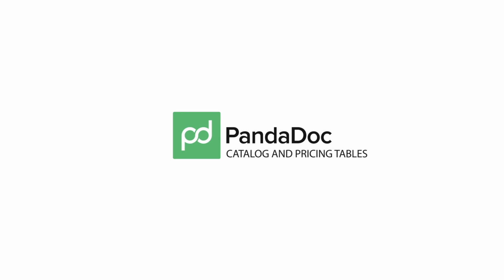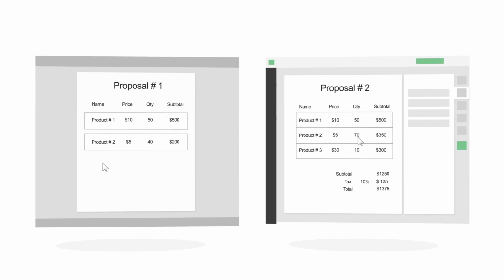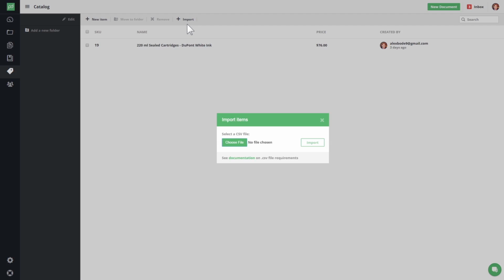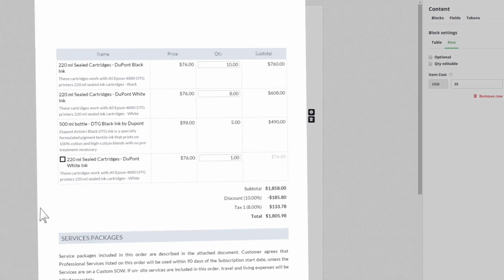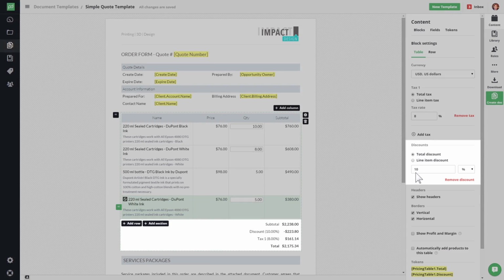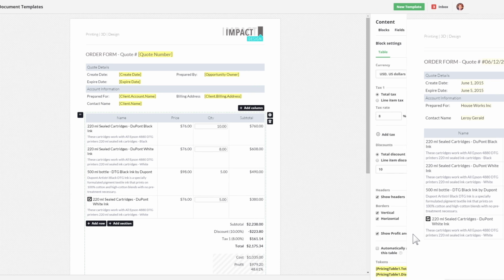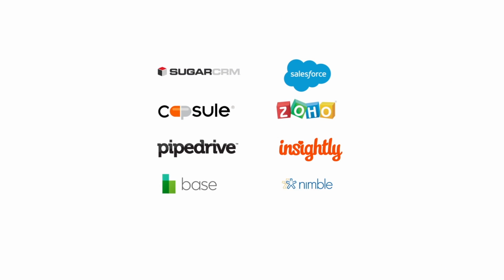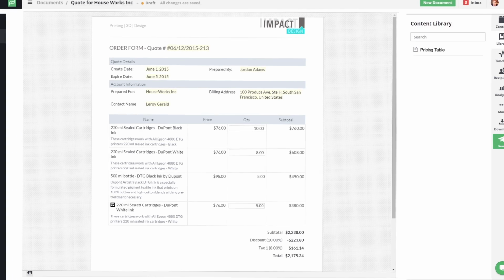PandaDoc - Configure, Price, Quote (CPQ Software)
Make quoting infinitely easier with one central catalog for all of your products and services. Try Pandadoc configure price quote software.

PandaDoc auto-calculates taxes, discounts, margins, and totals. This translates to error-free quotes and proposals, easy price adjustments, and dynamic pricing tables to help speed up your deals.